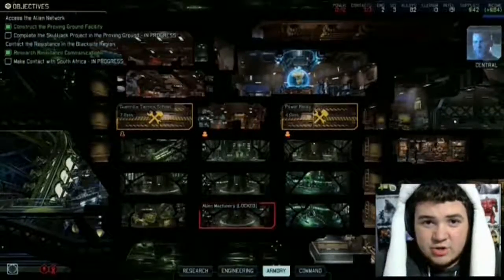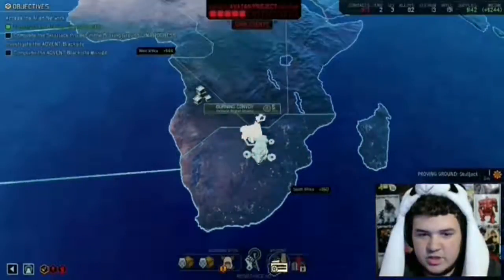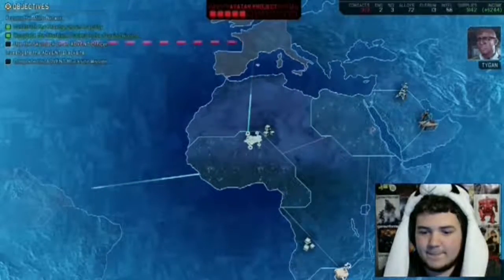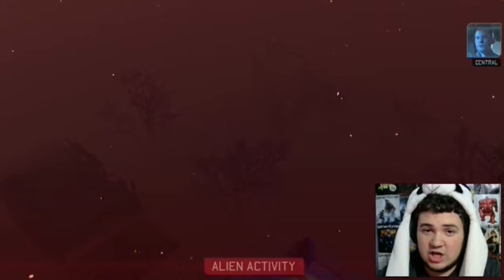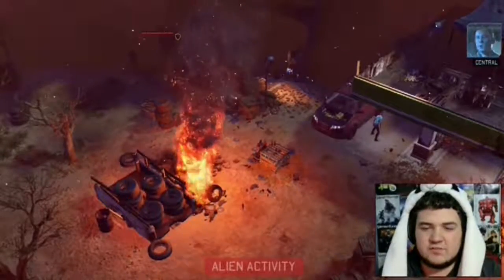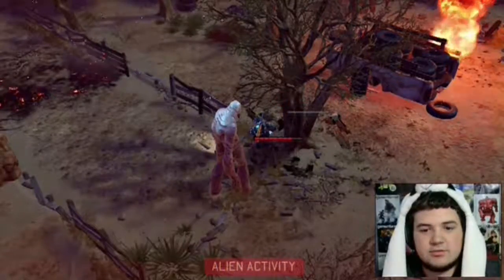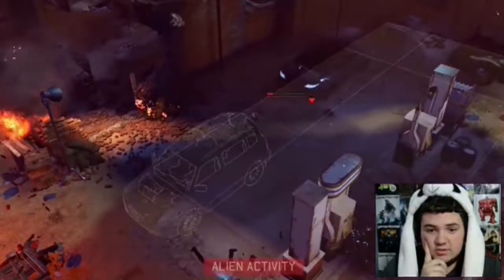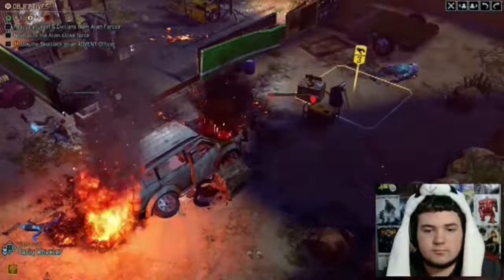FACELESS MEN AT IT AGAIN!!!!!| Xcom 2| Part 10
Welcome to the ending. of the aliens lives. Let's Go smack them in the face. even if they are faceless